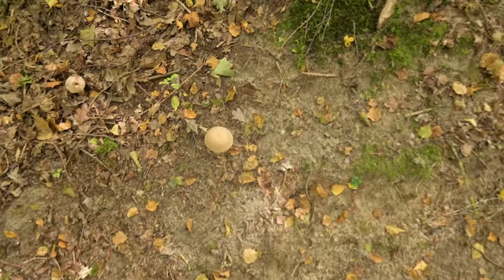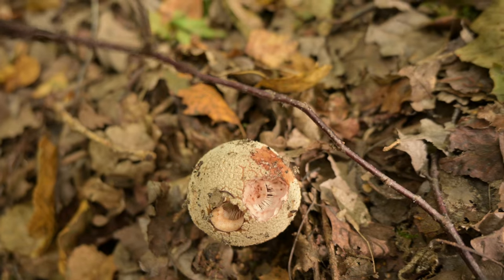Stinkhorns and Mycorrhizal Mushrooms | Episode 17: Dutch Mushrooms Part II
I didn't know what was wrong with me initially during the making of this video. I was very tired and had a lot of stomach pain. At the end of August, I discovered I had Lyme disease. After my antibiotics treatment, I felt slightly better but at this moment I still haven't healed. I am fortunate to still be able to take short walks and enjoy the forest. For me, making this episode about mushrooms has been part of a healing experience, which has only just started.

Please join me for part II of Dutch mushrooms, which includes the earth star, boletes, the fly agaric, stinkhorns and many other species!

CHAPTERS
00:00 - Intro
01:35 - Mushrooms in August
03:42 - Blusher Mushroom
08:15 - Fly Agaric
10:23 - Orchids, badgers and mushrooms
13:37 - Puffballs
15:25 - Stinkhorns
22:34 - Sulphur Knight
24:36 - False Death Cap
27:09 - Exploring a birch forest
30:27 - Devil's Fingers Stinkhorn
34:07 - Exploring a beech forest
37:49 - Colourful autumn
38:54 - Trooping Funnel
41:16 - Outro

CINEMA CAMERAS: ZCAM E2M4,  Blackmagic Pocket 4K Cinema Camera
VLOG CAMERA: Nikon Z30
TIME LAPSE CAMERAS: Nikon D610, Nikon D5000, Nikon Z30
MONITOR: Atomos Shinobi
CAGE: Smallrig with accessories
LENSES: Nikkor 600 mm F5.6 AI-S, Nikkor 300 mm F2.8 AI-S, Nikkor AF-D 60 mm, Laowa 15 mm F4 macro, Viltrox NF-M43 0.71x speed booster
MICROPHONE: DJI Wireless Mic V1
TRIPOD: 645 Fast Twin Aluminium Tripod, Manfrotto Befree Carbon
VIDEO HEAD: Manfrotto Nitrotech 608
DRONE: DJI Mavic Air, DJI Mavic Air 2S

LICENSED MUSIC
Artlist

SPECIAL THANKS
Rick van Kesteren